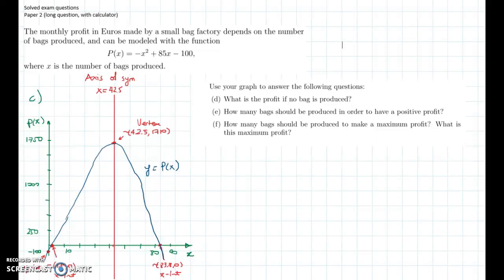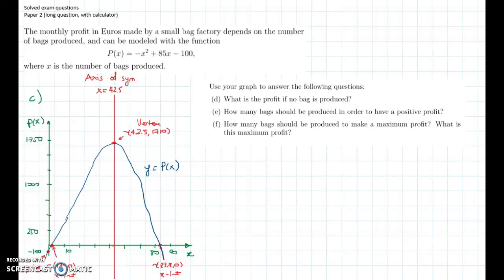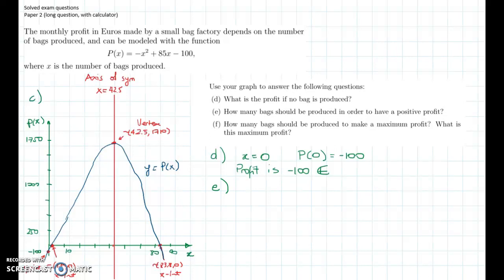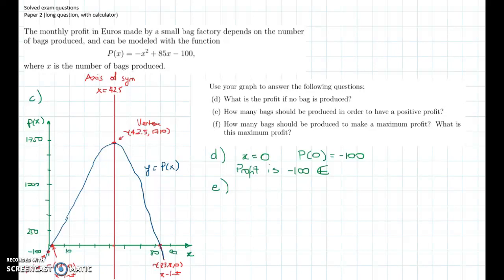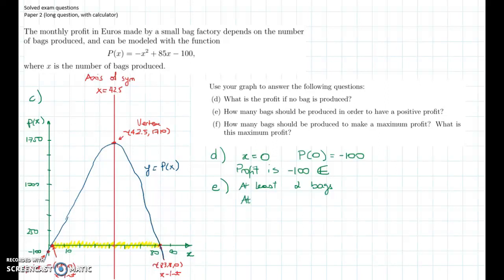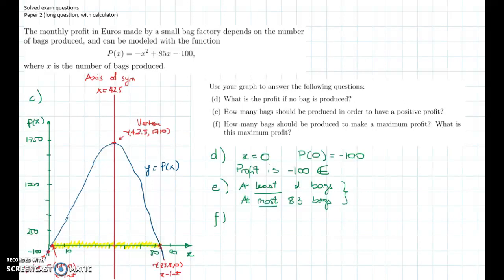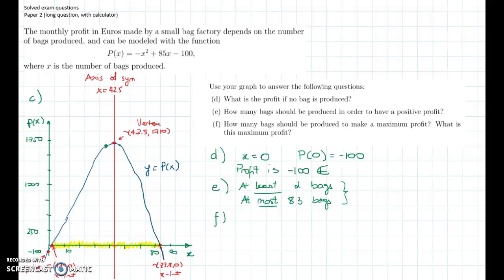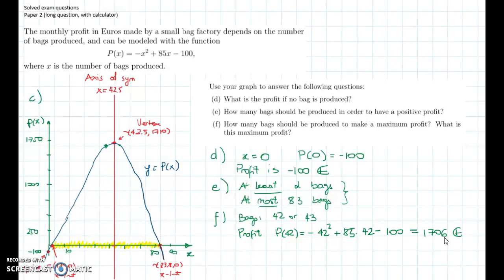Pre IB Math / Exam Q / Quadratic / Bags, part 2